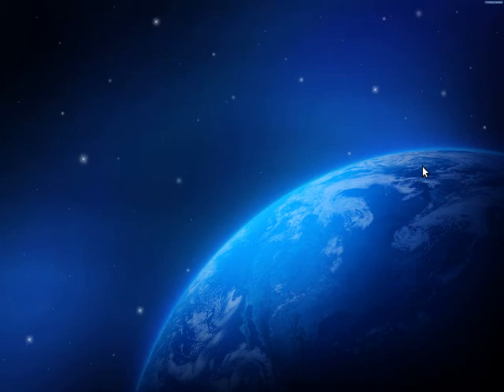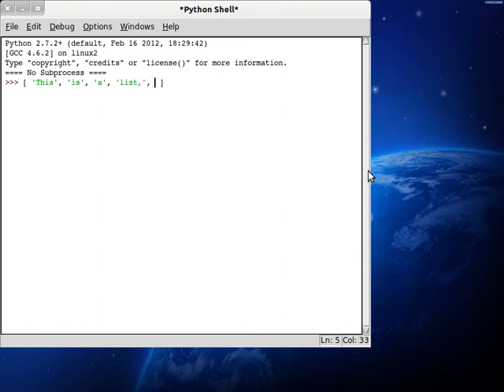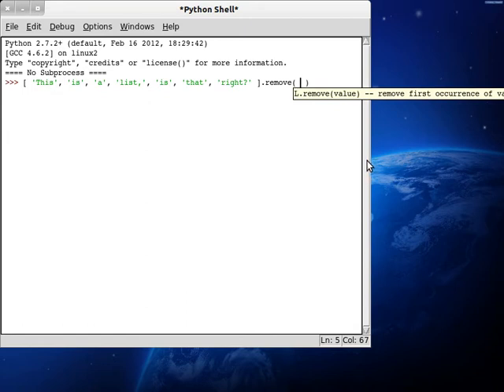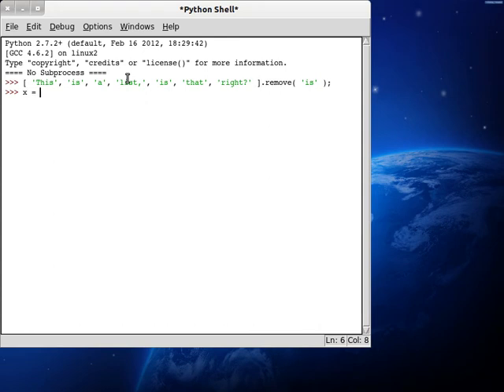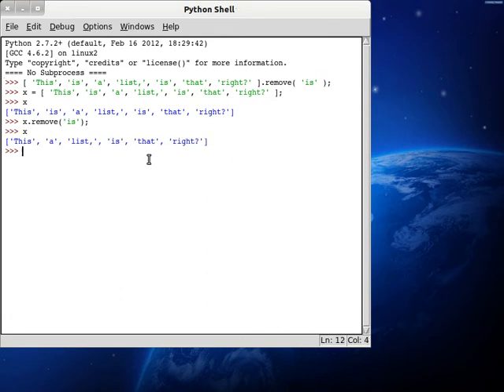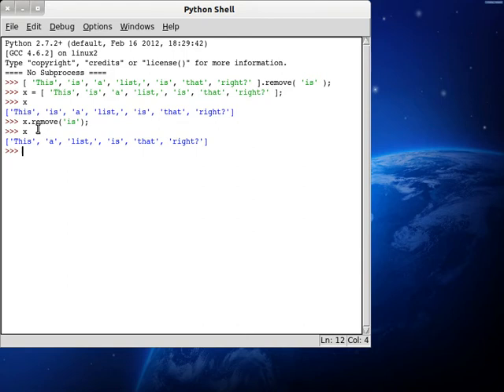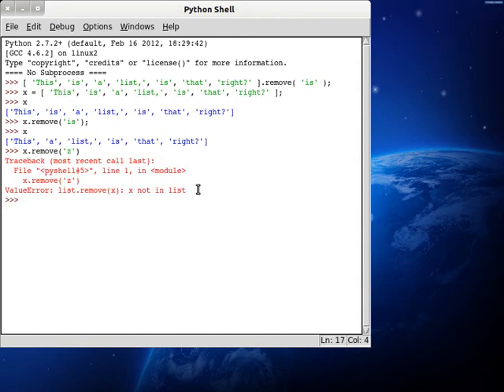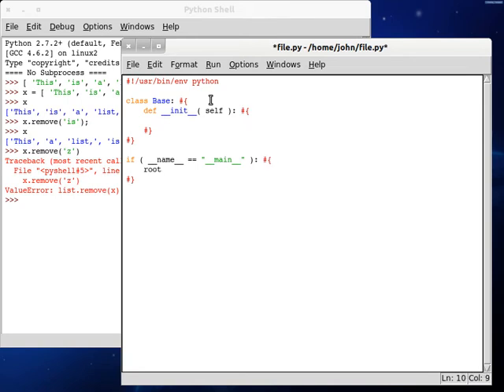Python 74 List Remove